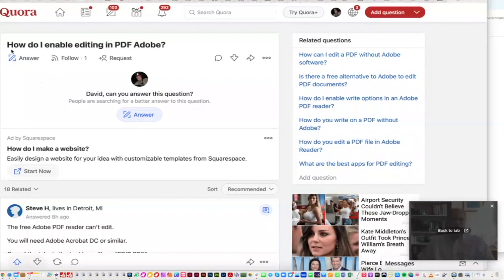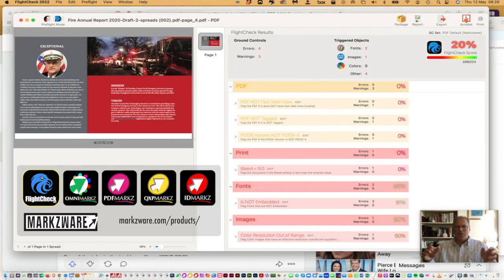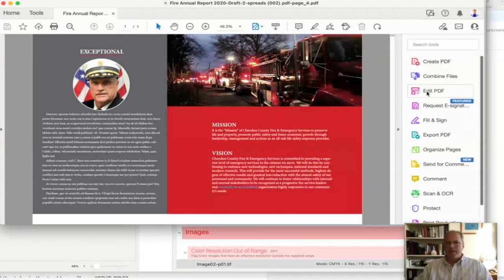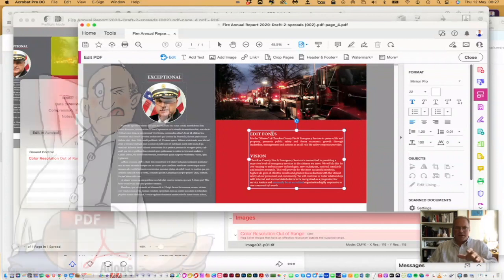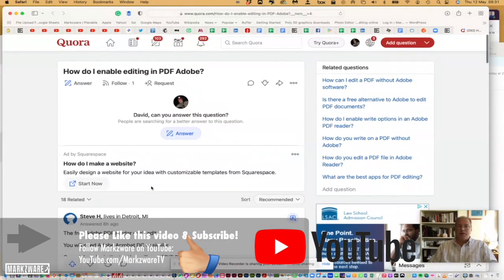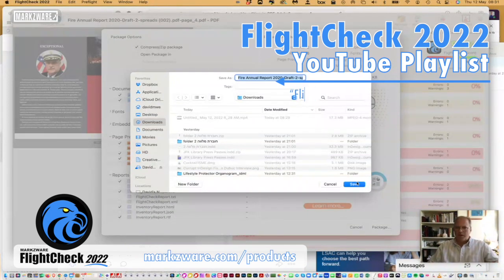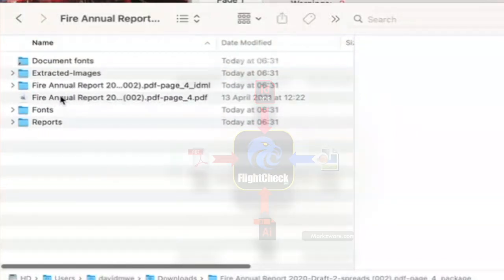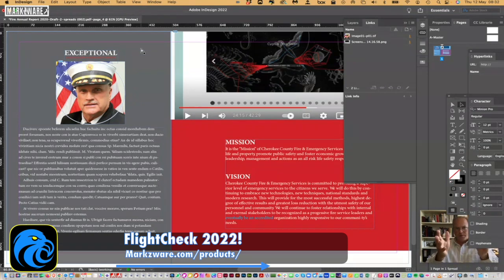How to enable editing of a PDF file in Adobe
How to enable editing of a PDF file in Adobe is demonstrated, in this video. There are several ways of enabling the editing of a PDF file in Adobe. Here, Markzware highlights two methods, both using FlightCheck 2022 as the hub of this process.

Enabling editing of a PDF in Adobe:
1) Acrobat
 A. Edit PDF (icon/feature)
2) InDesign
 A. Create IDML of PDF via FlightCheck
 B. Open IDML in InDesign and edit PDF

Those are the two ways to enable editing of a PDF in Adobe, via the Markzware FlightCheck 2022 stand-alone application, a hub for all of your DTP documents and file types.

Download FlightCheck for InDesign, today! FlightCheck is Markzware's stand-alone preflight application to ensure quality print-ready documents for graphic design, printing, and publishing workflows:

Markzware's stand-alone PDFMarkz (PDF to IDML) application allows users to open PDF files in InDesign, Affinity Publisher, and other formats: